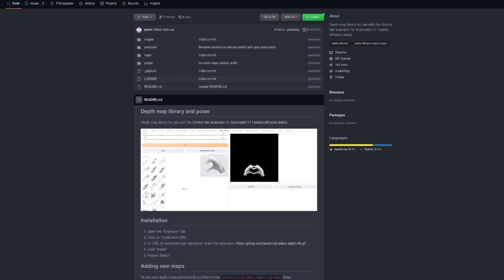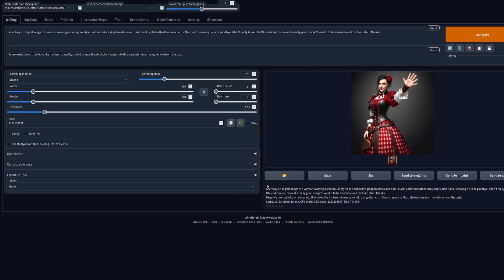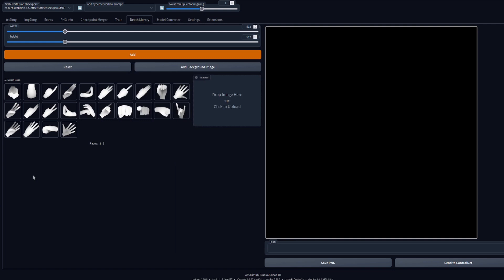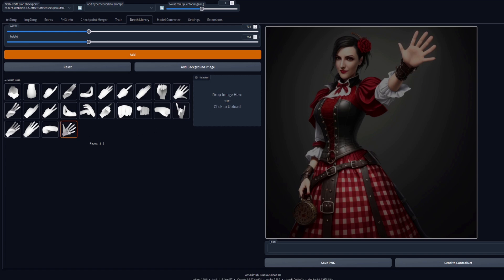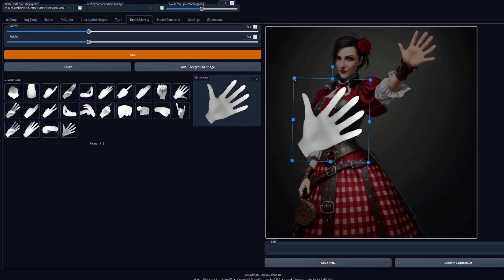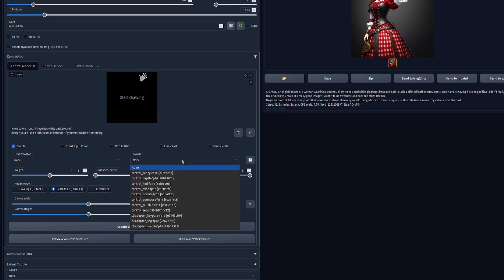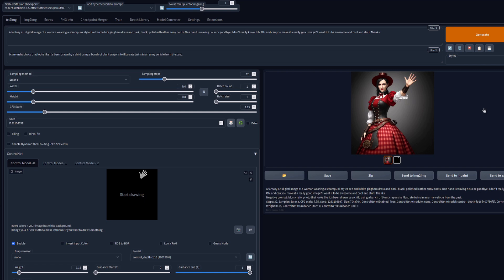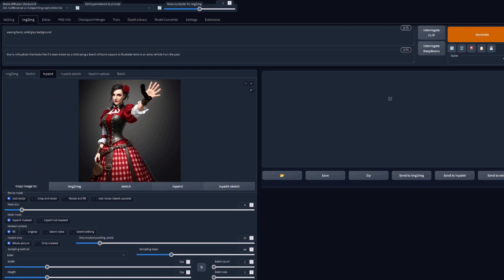Automatic1111 - Depth Library for ControlNet!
Ever wanted to have a really easy way to generate awesome looking hands from a really easy, pre-made library of hands? Well, this Depth Library extension for ControlNet in Automatic1111 webui is probably something you'll be interested in!

And it doesn't just lend a hand - you can add your own depth maps to the library as well, making this an extension you won't want to miss!

== Links! ==